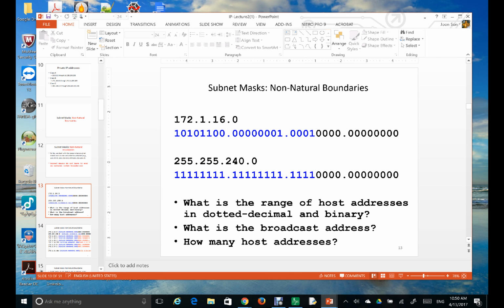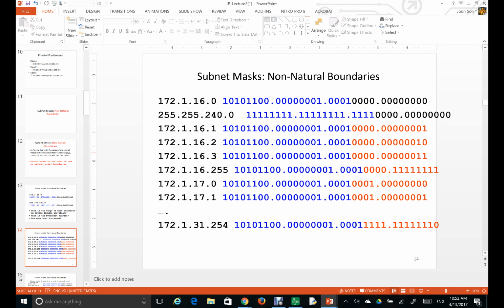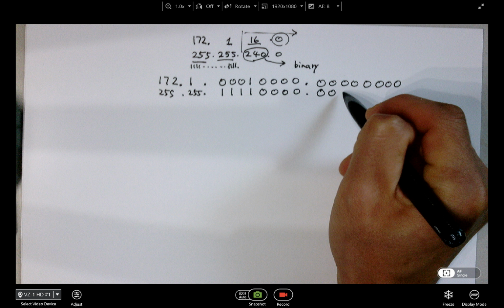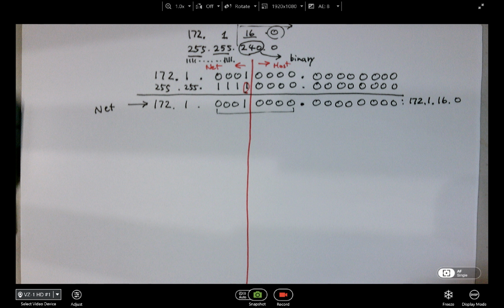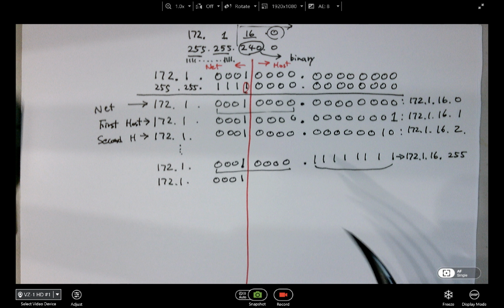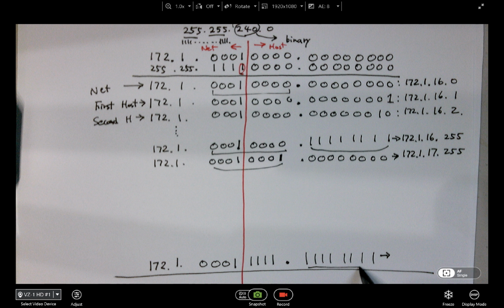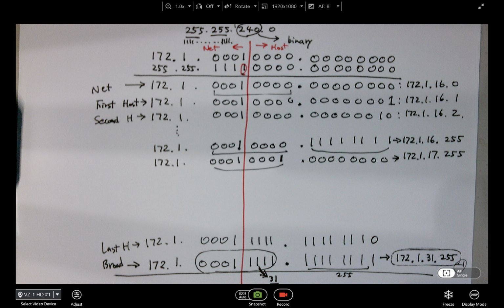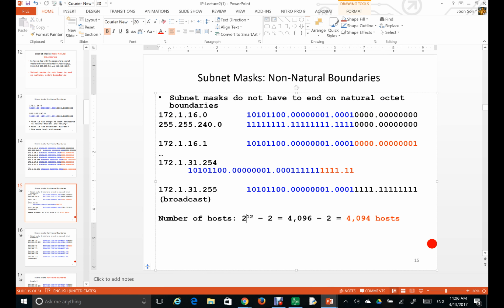non natural bounday case1